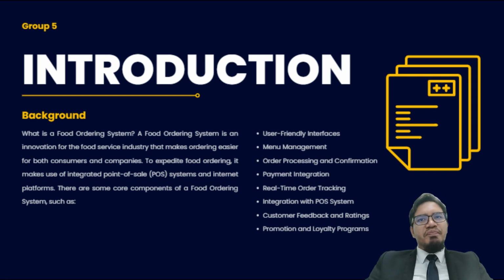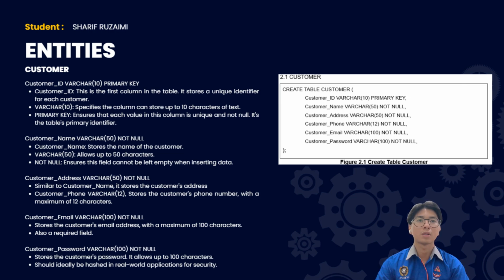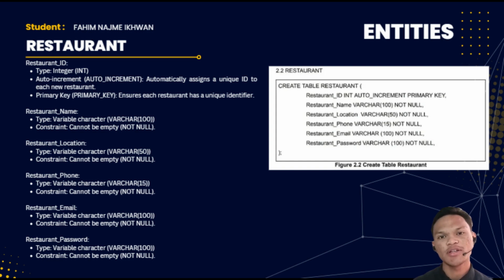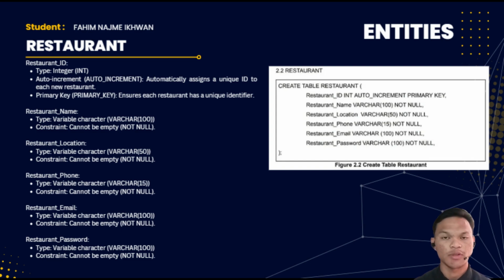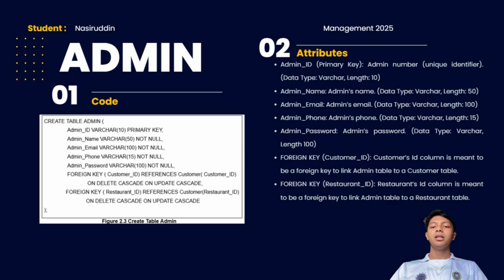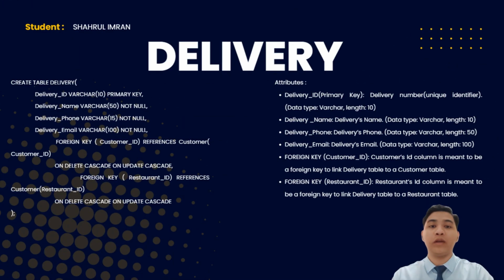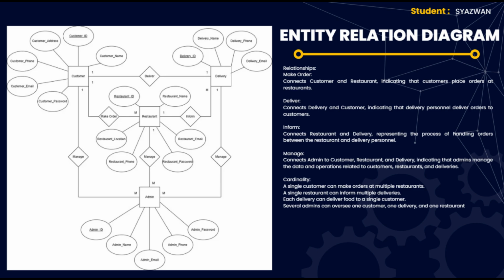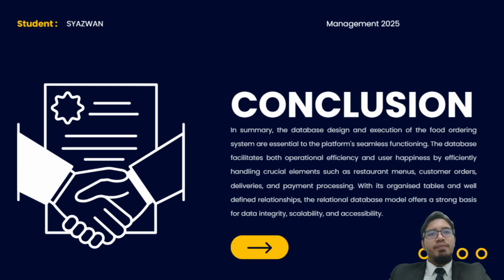GROUP 5 | DATABASE PROJECT PRESENTATION